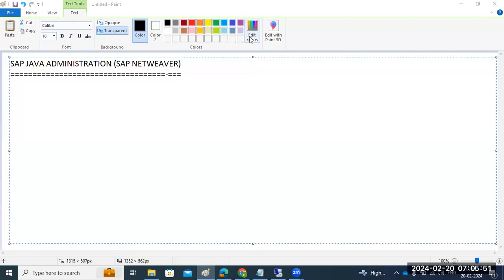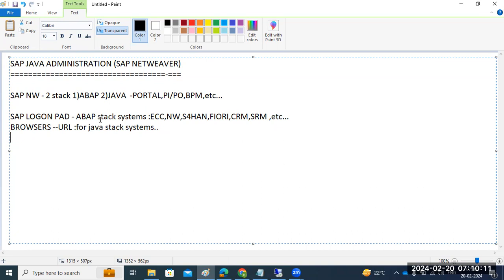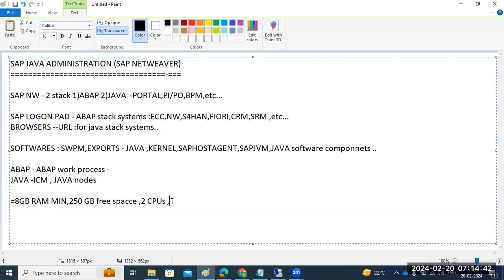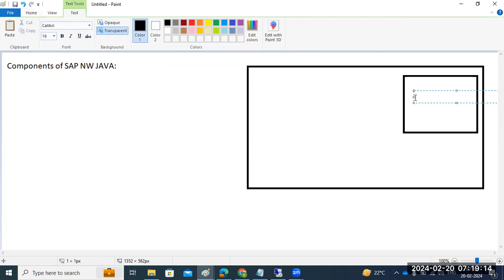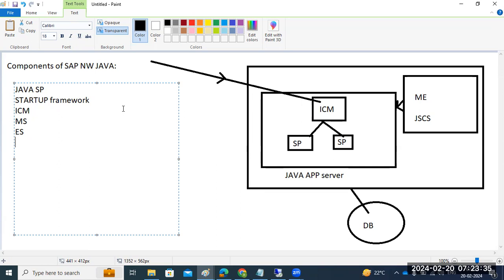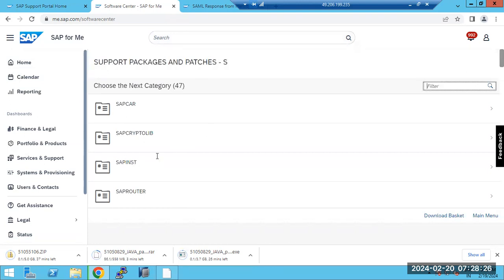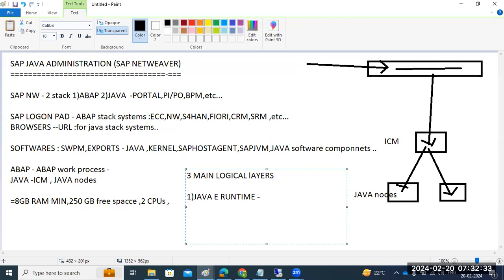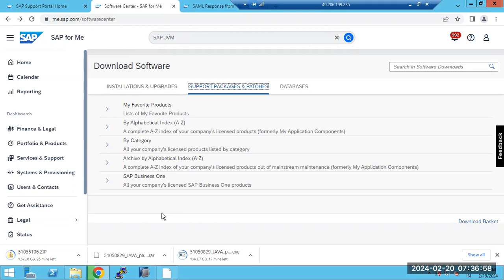SAP NetWeaver Java - INTRODUCTION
@sapbasishana   SAP NetWeaver forms the foundation of the SAP technology stack and is the platform used for Advanced Business Application Programming (ABAP) and Java applications. SAP NetWeaver components are built on the SAP NetWeaver Application Server and are written in ABAP or Java Platform, Enterprise Edition.